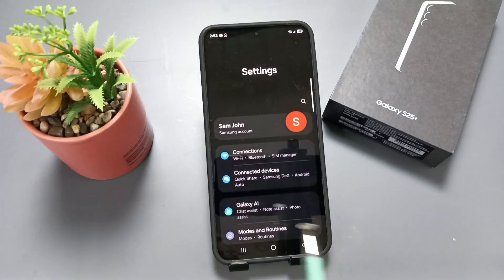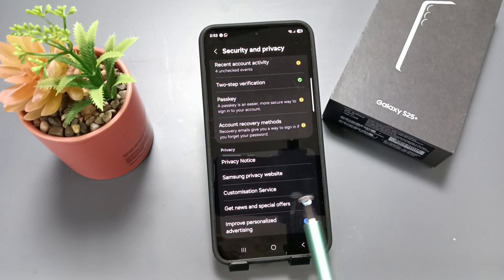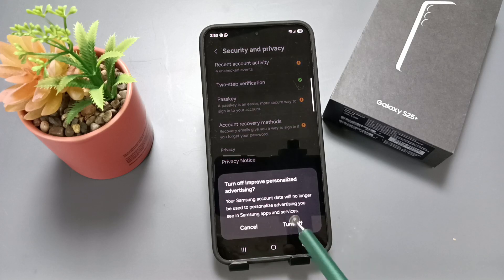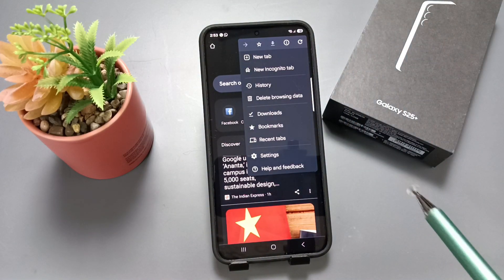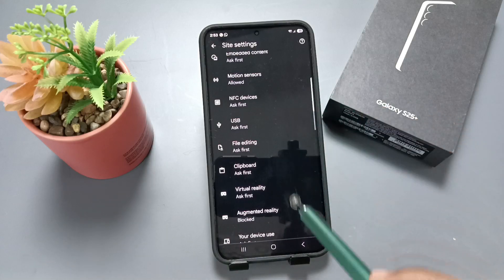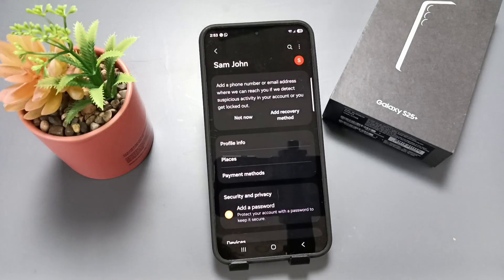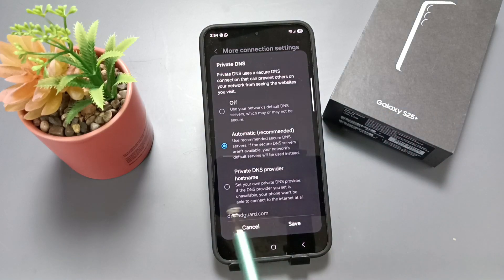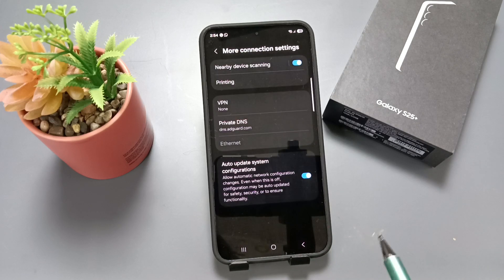Samsung Galaxy S25/S25 Plus/Ultra | How to Stop Pop-Up Ads on Samsung Galaxy S25/S25+/S25 Ultra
In this video, we’ll show you how to stop annoying pop-up ads on your Samsung Galaxy S25, Galaxy S25+, or SAMSUNG Galaxy S25 Ultra. If you're tired of intrusive ads disrupting your experience, follow these simple steps to block pop-ups and enhance your Android experience. Whether you're using Galaxy AI or Mobile AI features, you can improve your device’s performance with these quick fixes. This guide is perfect for Galaxy S25 | S25+ | S25 Ultra users looking for an ad-free experience.